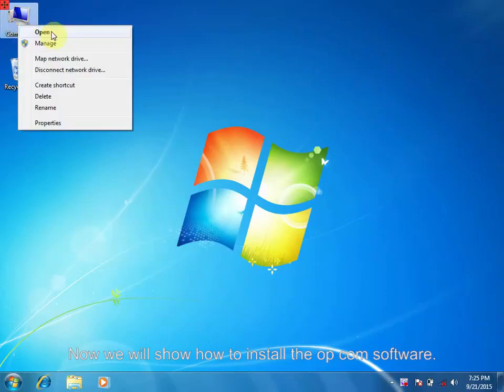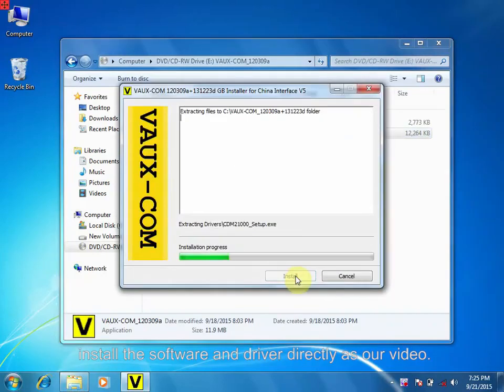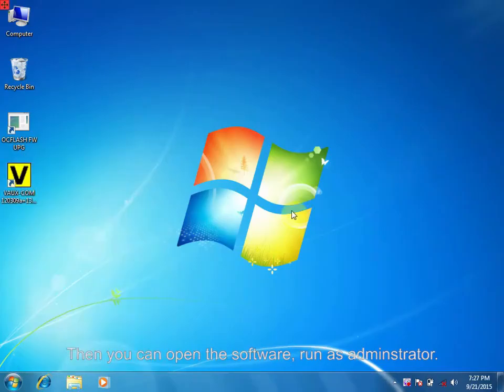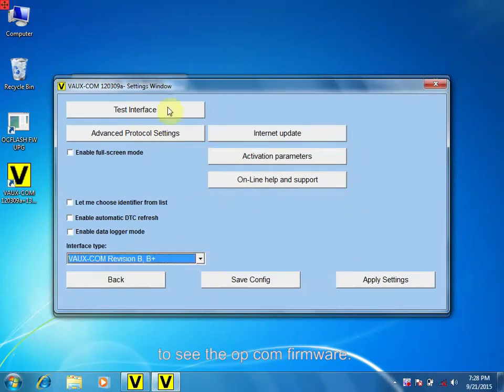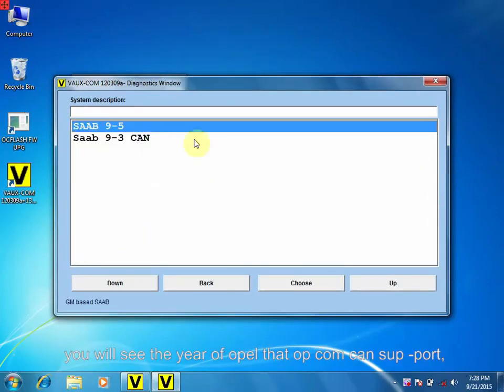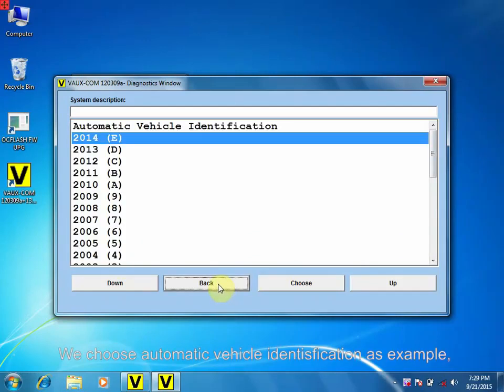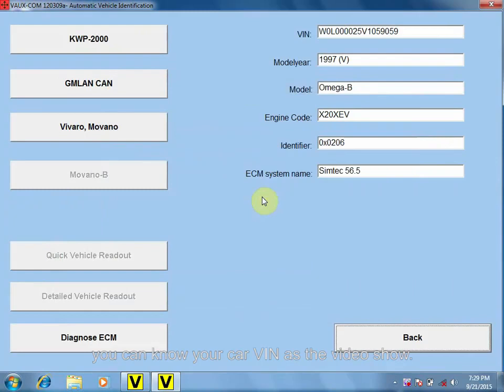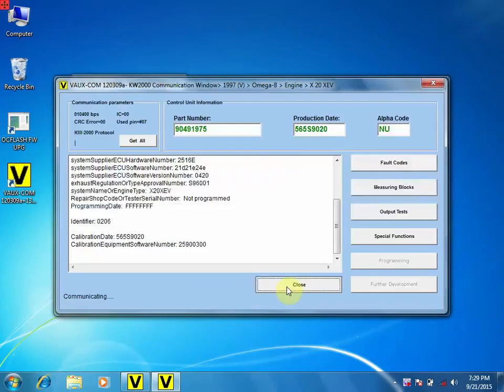NEW OP COM 2021 170823C For Opel CAN BUS Car OPCOM 1.70 Flash Firmware Update Real PIC18F458 FTDI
NEW OP COM 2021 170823C For Opel CAN BUS Car OPCOM 1.70 Flash Firmware Update Real PIC18F458 FTDI FT232RL Chip OBD2 Auto Scanner